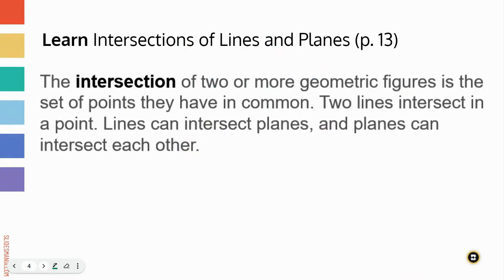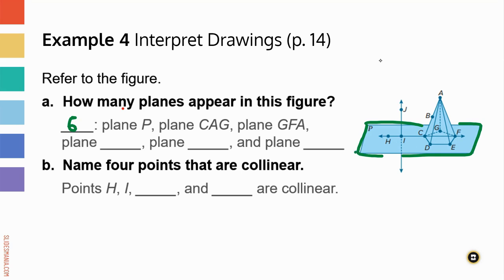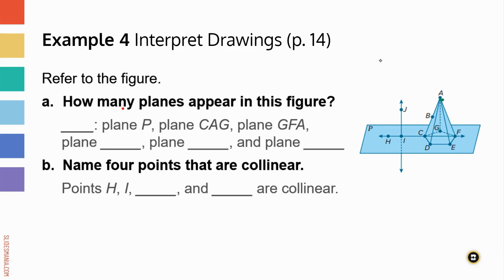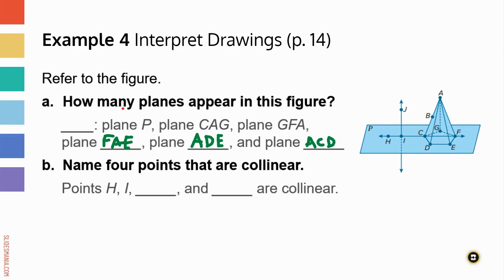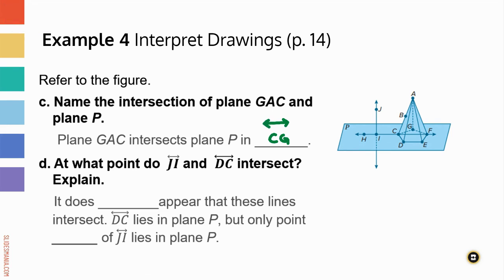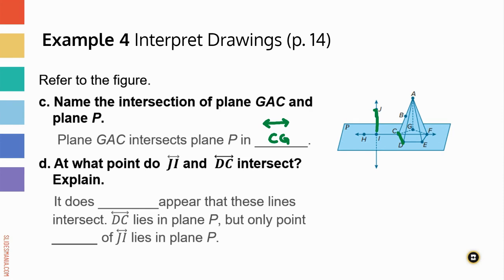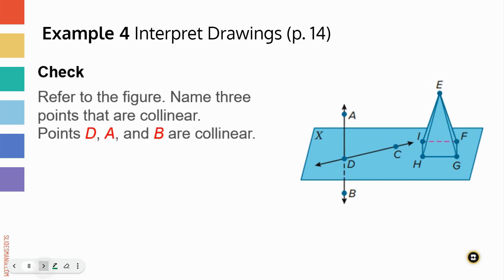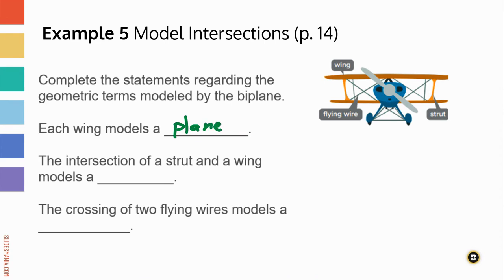1.2B - Points, Lines, and Planes